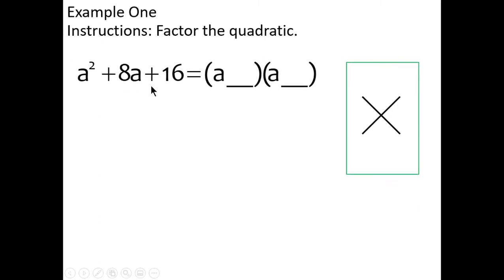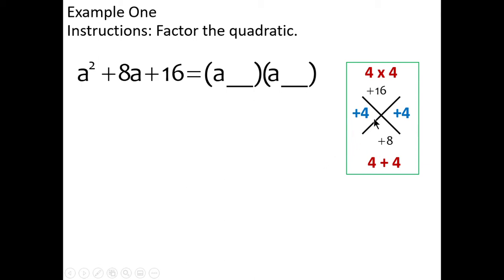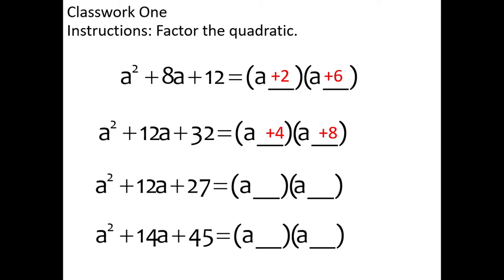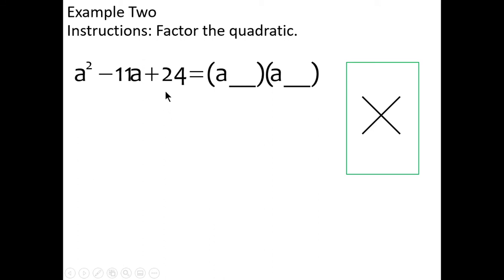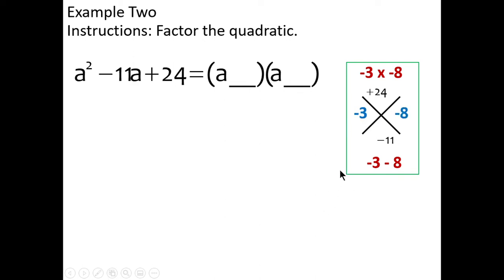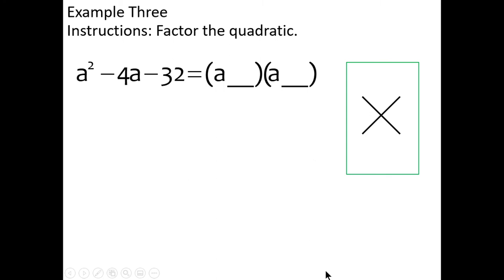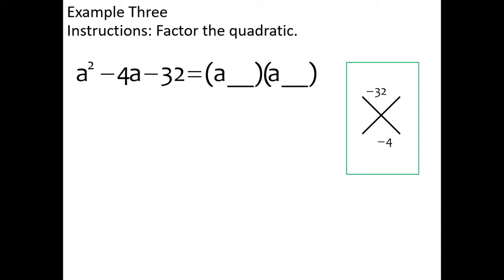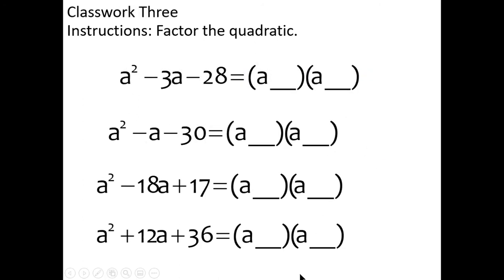2bFactoringQuadratics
factoring quadratic equations